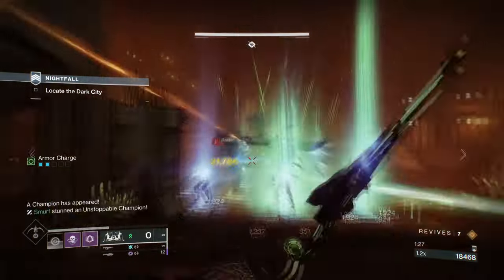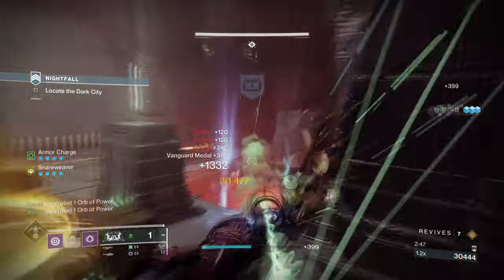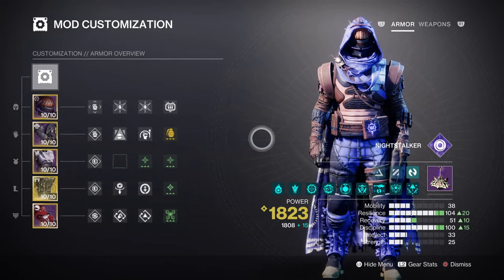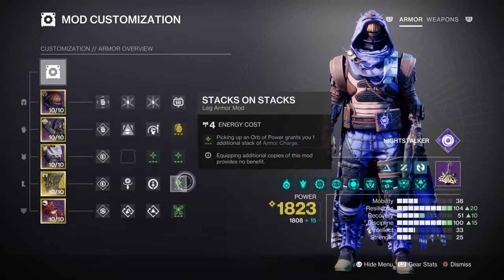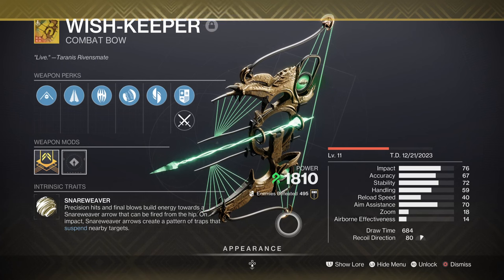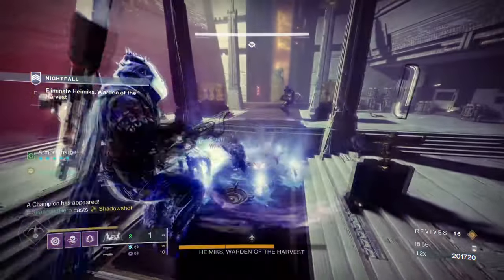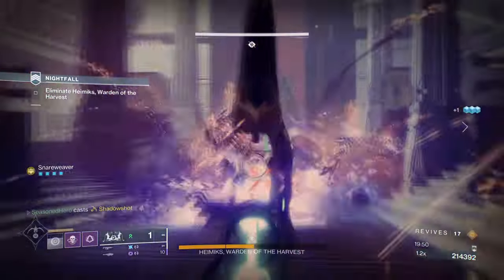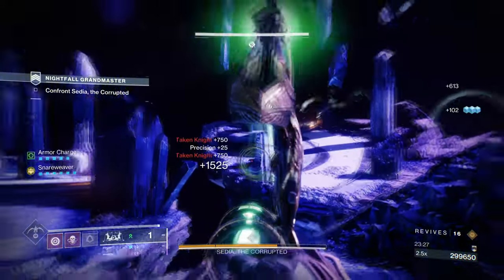The NEW Wish Keeper Strand Void Hunter Build Is NUTS! (ORPHEUS RIG) Hunter PvE Build - Destiny 2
A much different approach for void hunter builds. This Orphues Rigs and wish keeper build is designed for keeping enemies down much longer then expected. If you like to make sure no enemies get by you in a boss room, or you like to deal with minibosses at your own pace then the following build will give you that itch.

00:00 Intro
00:43 Subclass & Fragments Breakdown
01:57 Stats & Mods
03:35 Weapons and Perks
04:46 Conclusion

Enjoy :D